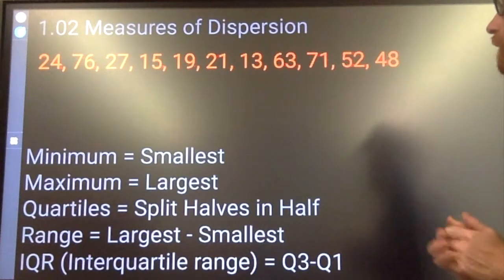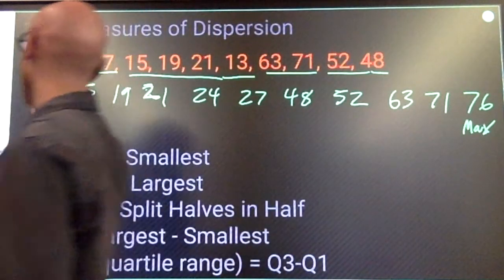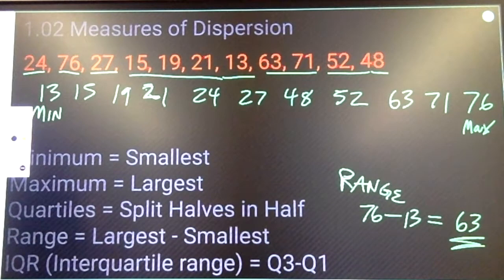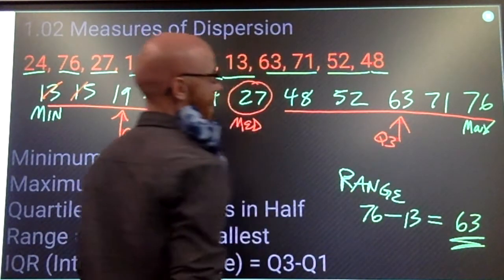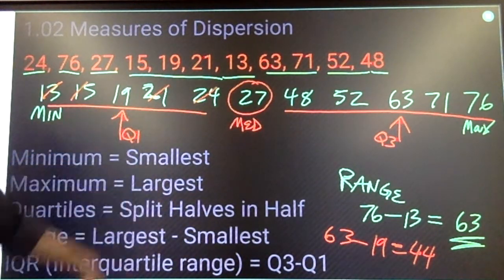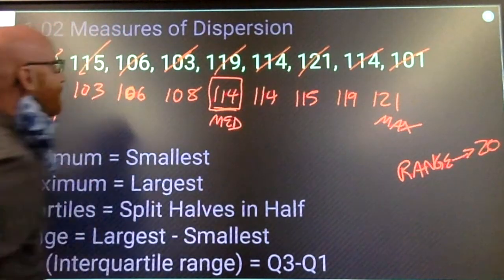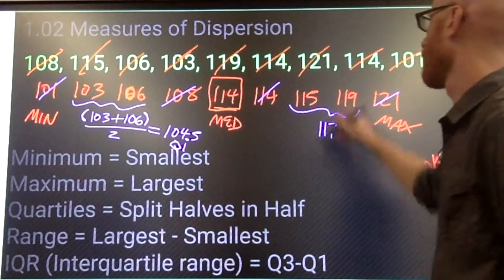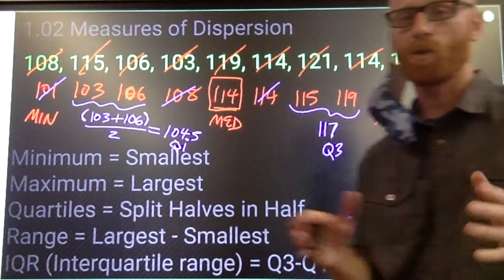1.02 Interquartile Range, etc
Minimum, Maximum, Range, Quartiles, IQR